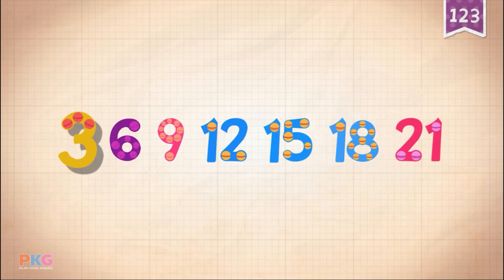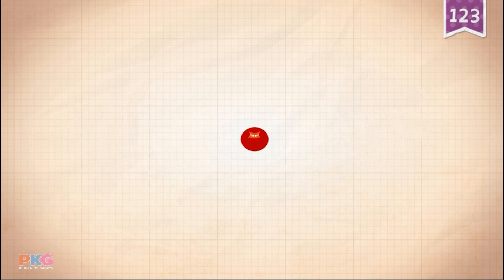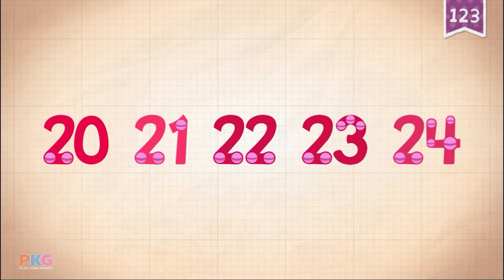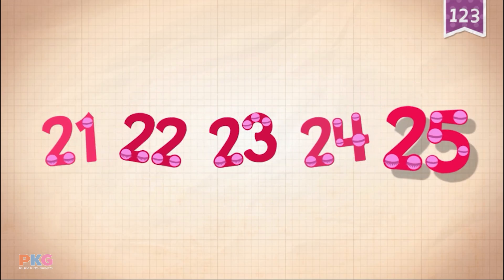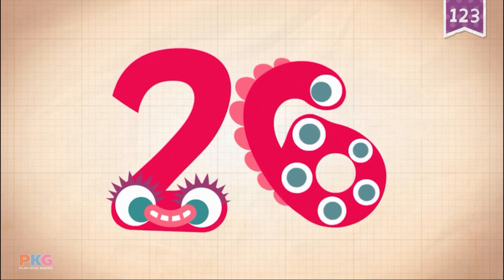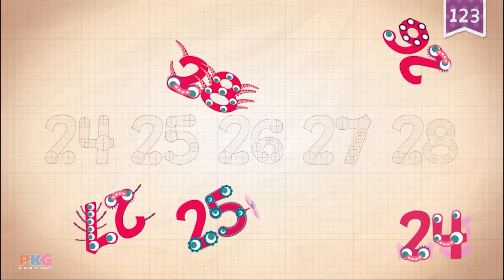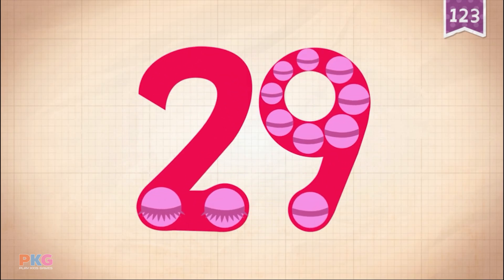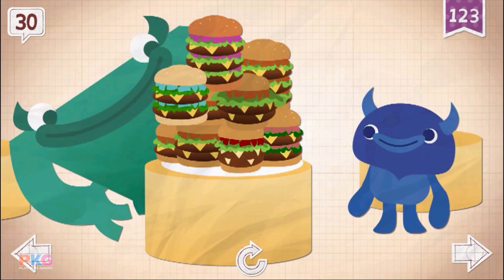Endless Numbers - Learn to Count from 21 to 30 & Simple Addition With the Adorable Endless Monsters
Learn To Count with Endless Numbers | 21 to 30 | Best Learning Videos for Kids

As a follow-up to Endless Alphabet, set the stage for early numeracy learning with Endless Numbers! Kids will have a blast learning number recognition, sequences, quantity, numerical patterns, and simple addition with the adorable Endless monsters. Each number features interactive sequences and equation puzzles with numbers that come alive, and a short animation that provides context and meaning to each number.

--Features--
- 5 numbers are free to try with numbers in Number Packs available for purchase.
- Delightful animations reinforce number recognition, quantity, and counting.
- Interactive number puzzles reinforce basic numeracy skills.
- Endless Numbers was designed with your children in mind. There are no high scores, failures, limits or stress. Your children can interact with the app at their own pace.